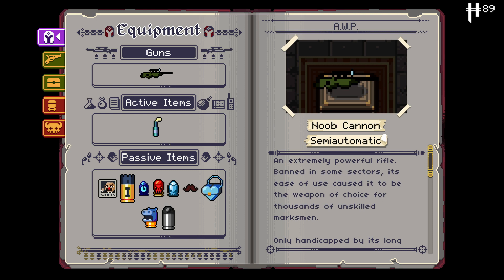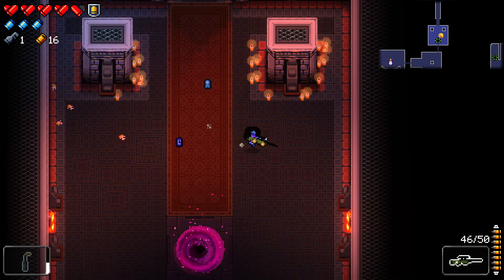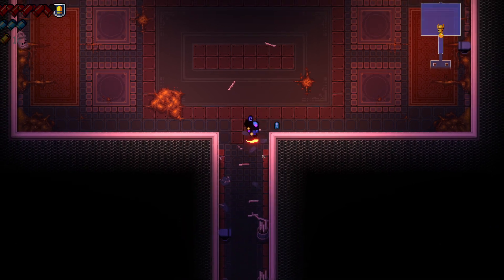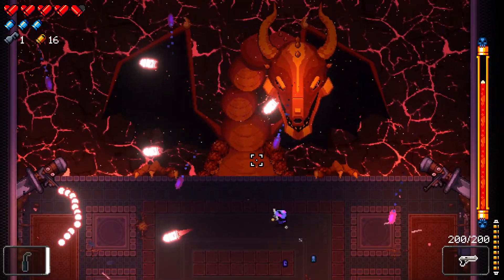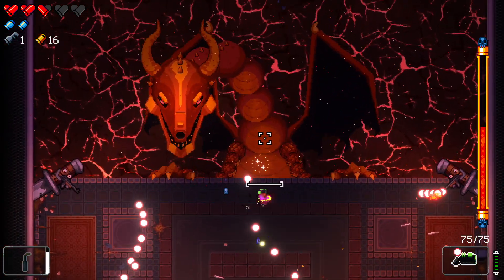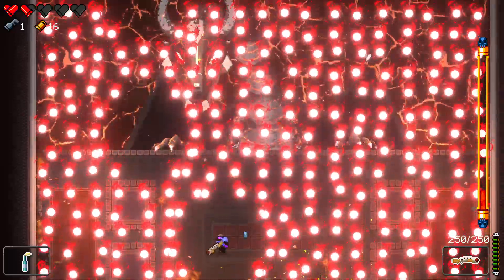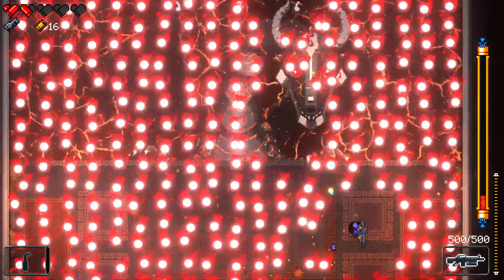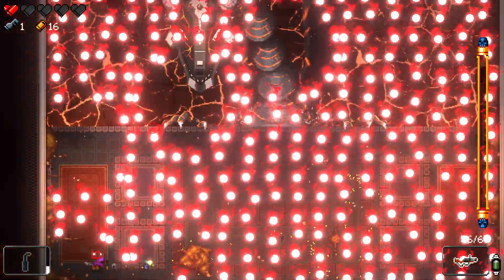Sir Jos nose breathes heavily whilst unlocking the gunslinger (Part 1)